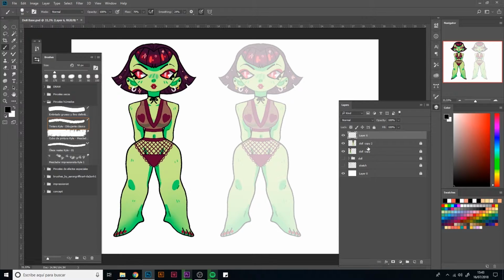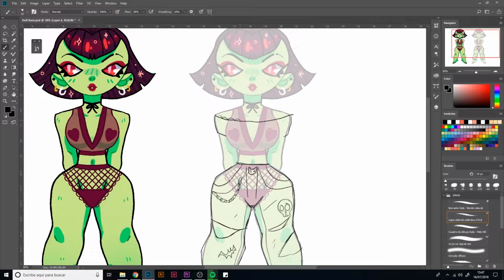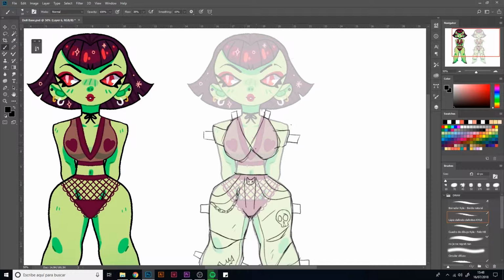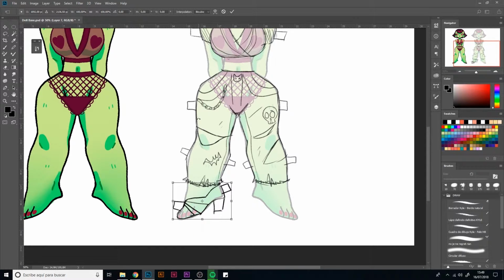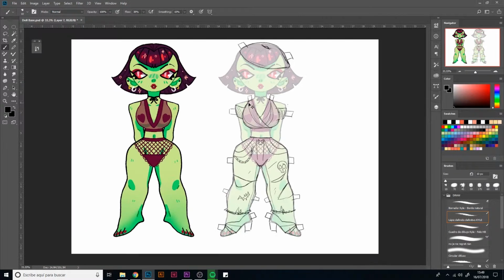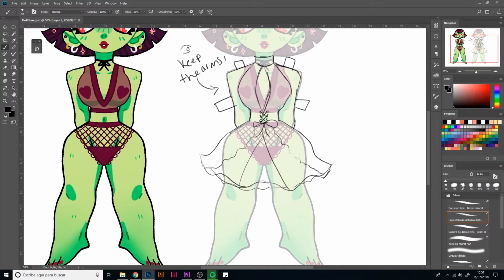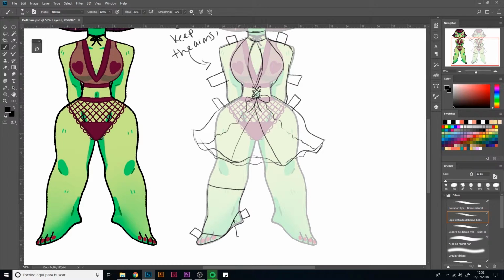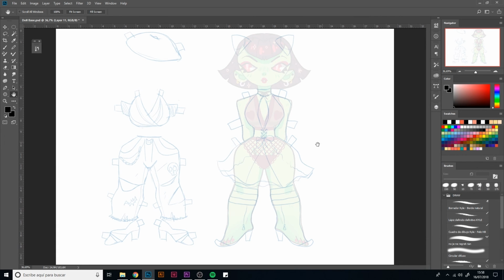07/09 Sketch of the Accessories — Illustration: Create a Paper Doll_ENG